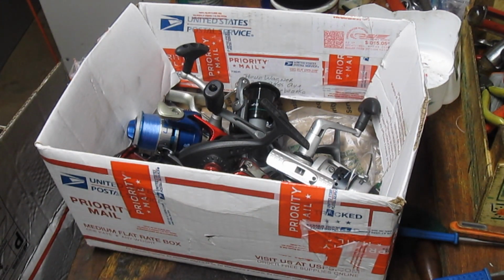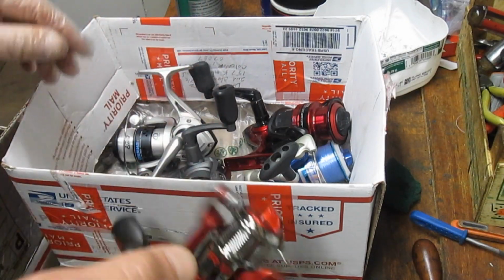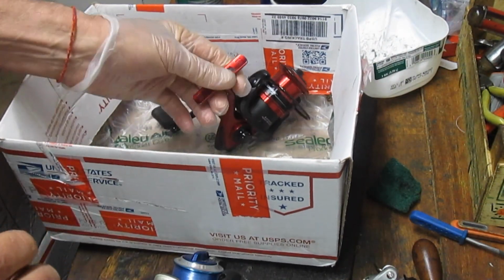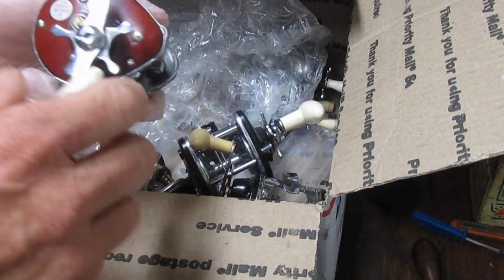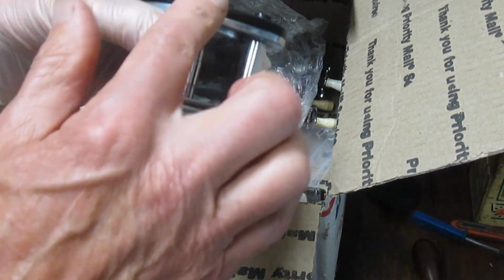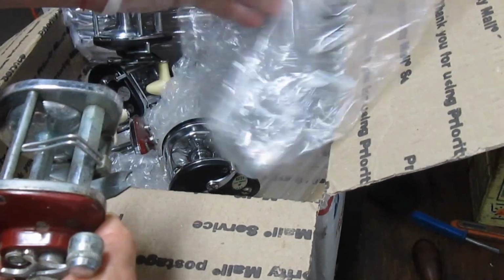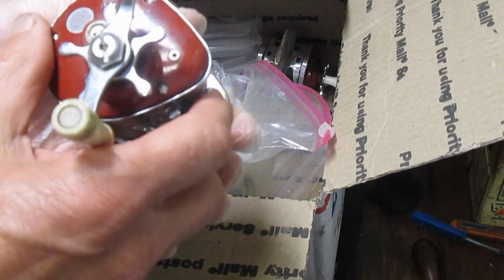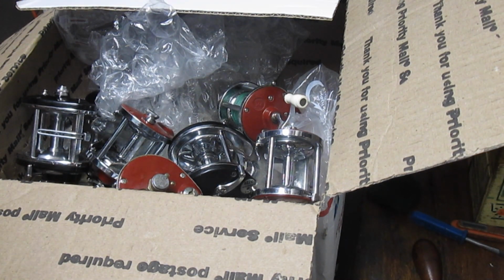This week's pandemic project previews of fishing reel repair videos to come copy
This is a look at reels that have recently come into my shop and a preview of some upcoming videos for the pandemic projects series